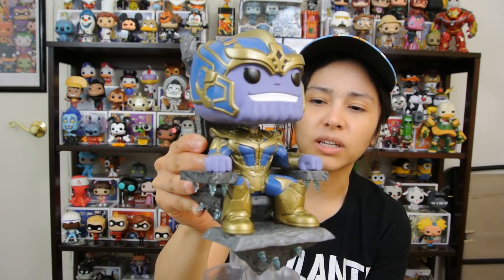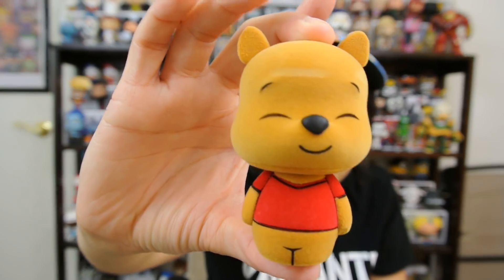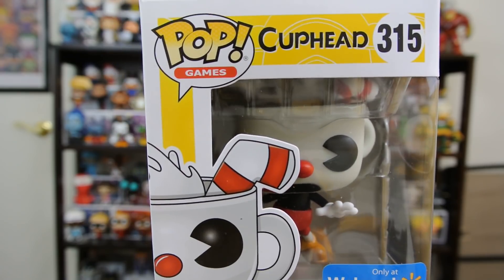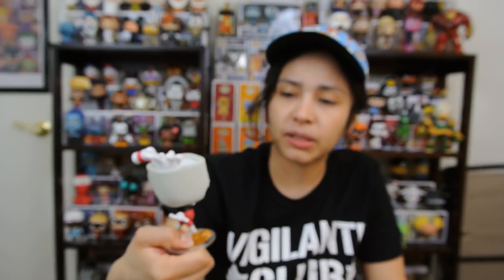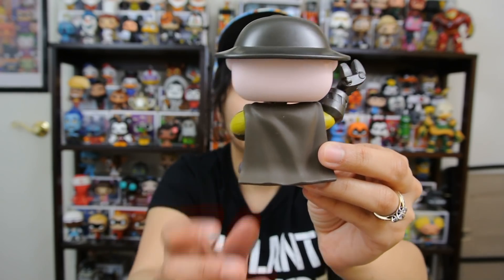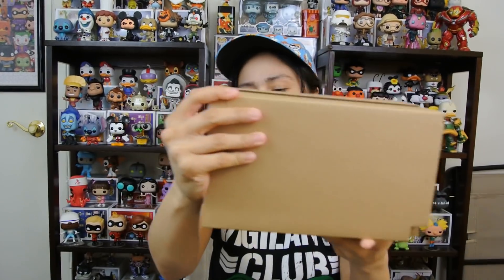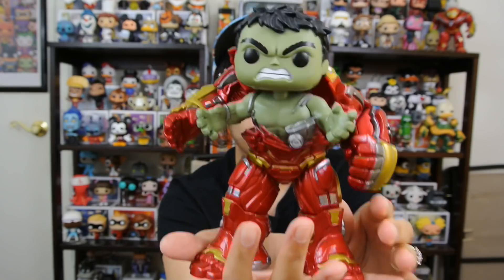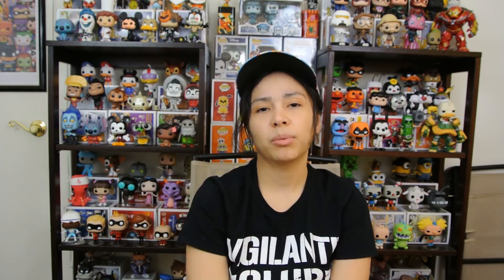Funko Pop Haul!! | Unboxing!!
Another online funko pop haul!!